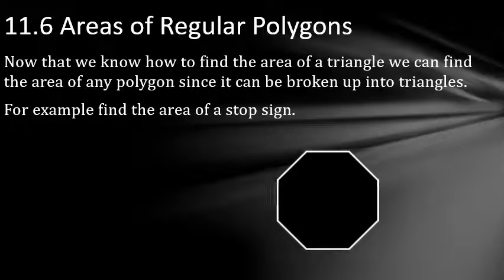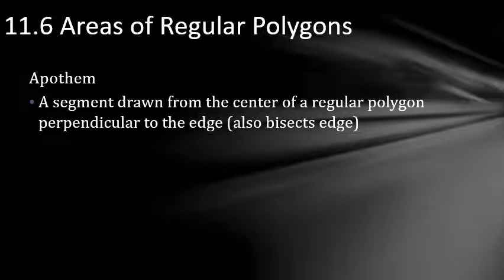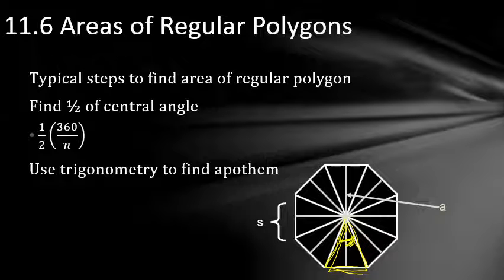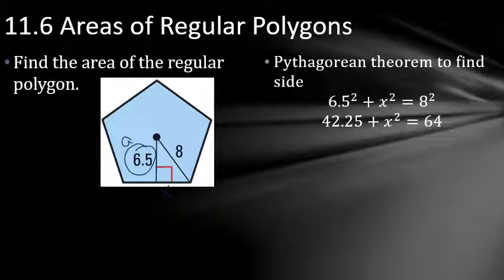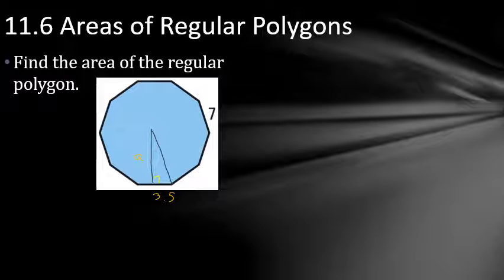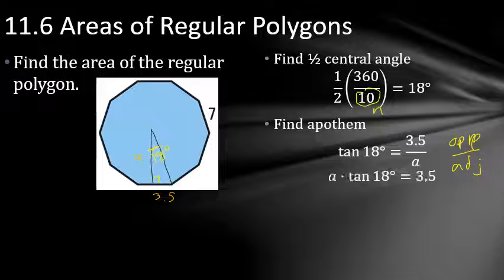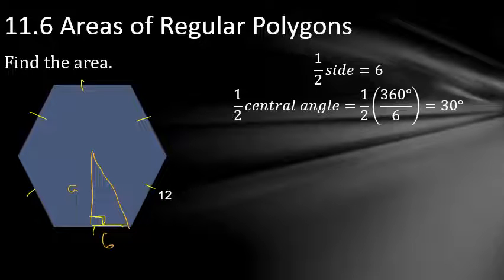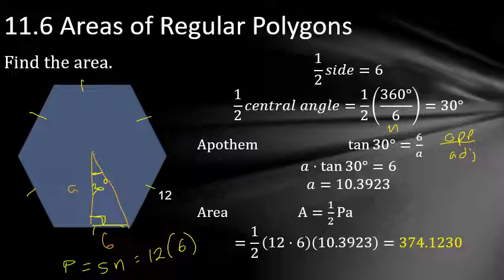Geometry 11.6 Areas of Regular Polygons